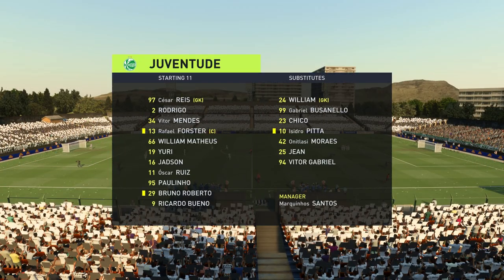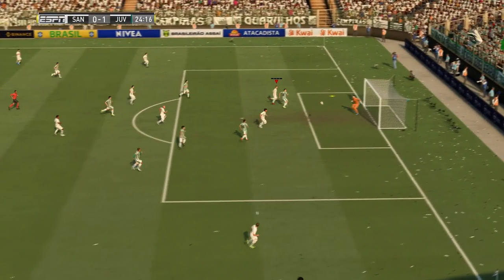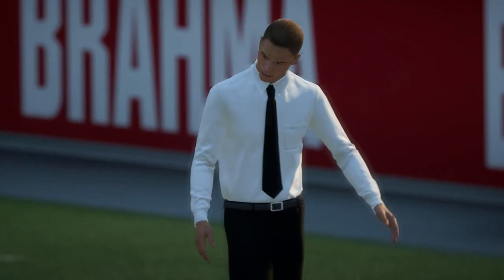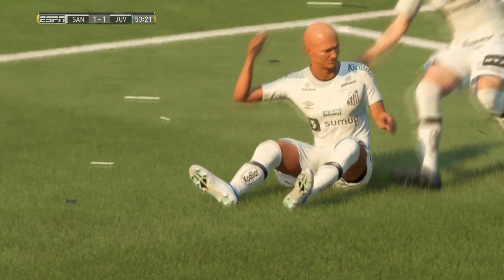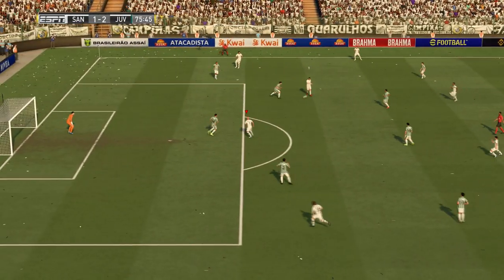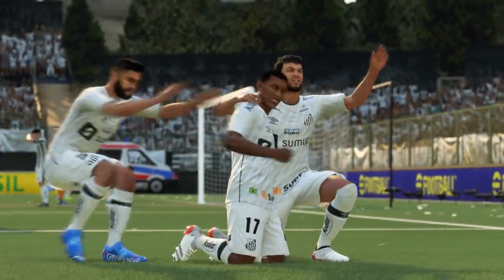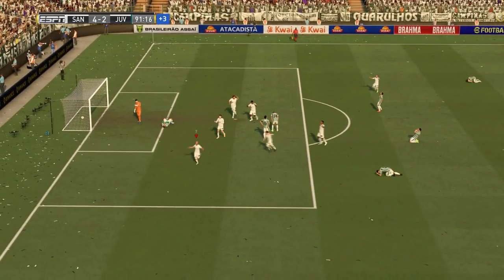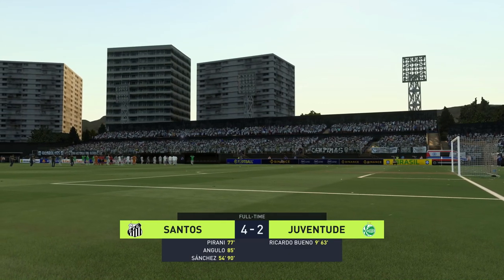FIFA 22 | Santos 4 - 2 Juventude | Campeonato Brasileiro Série A - MD 34 - 2022